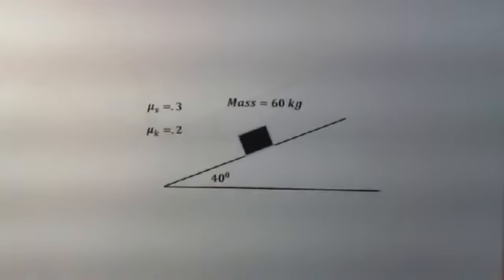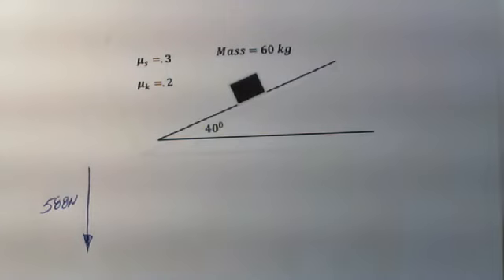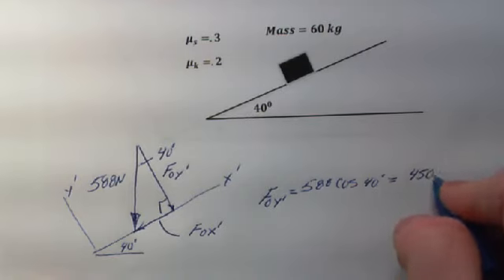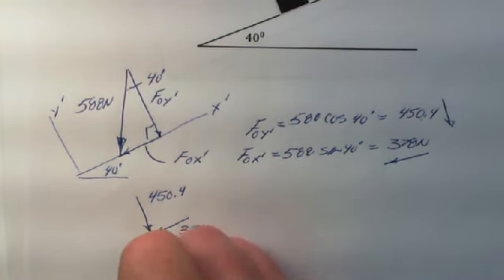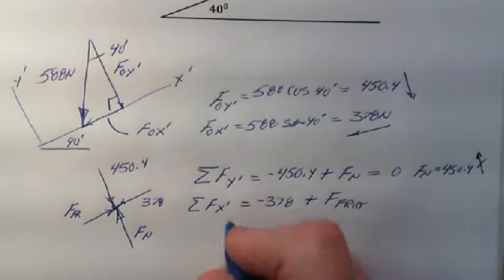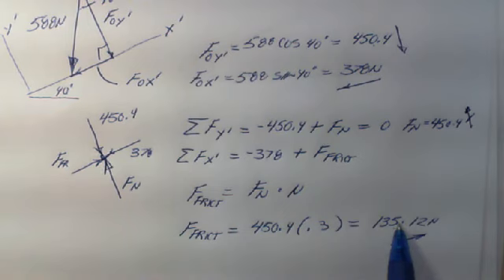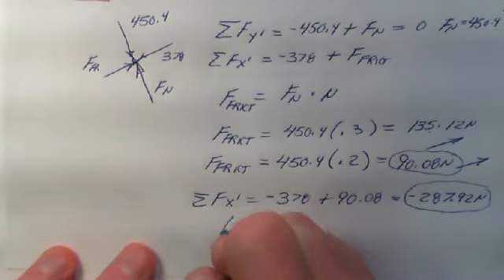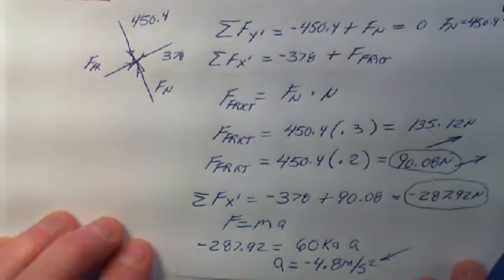Incline Plane Problem with Friction